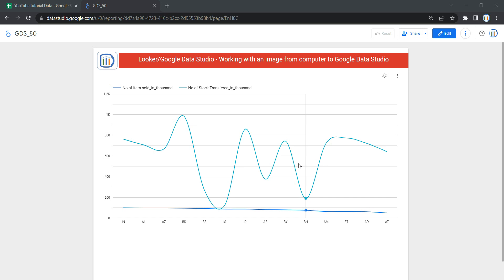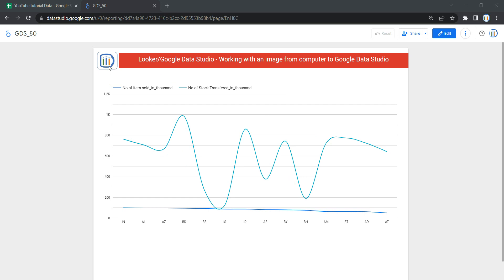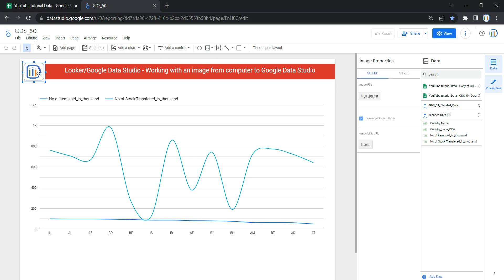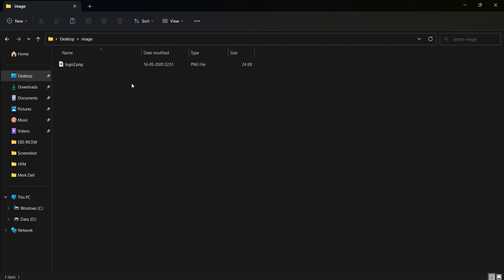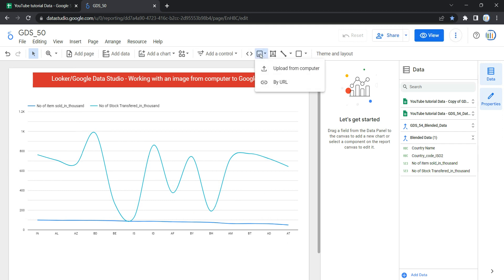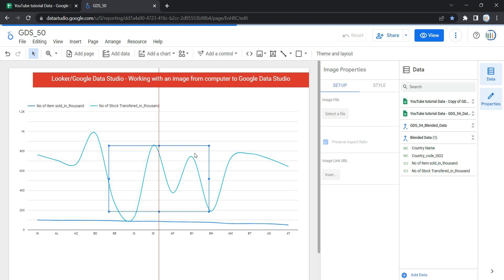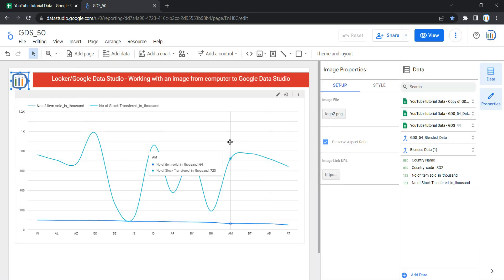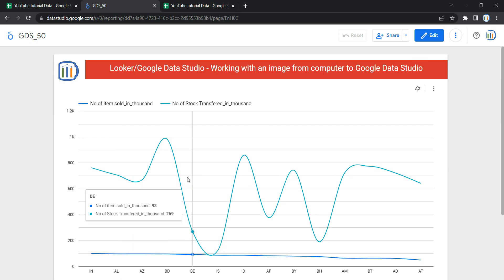How to add an image from computer to Google Data Studio or Looker | Upload image on looker dashboard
in this video we are going to see how we can add an image stored on your computer  into our data studio or looker dashboard.

So most often when you have seen any professional dashboard, then you might have seen that the developers use a lot of images to make their dashboard visually appealing and beautiful.

One of the simplest examples is that in any professional dashboard you will also see the logo of the company on the top left side. As I have added my logo here.

So in order to add an image in your dashboard there are two ways:- the first way is to add an image from your computer and another way is to add an image from a website or from your google drive.